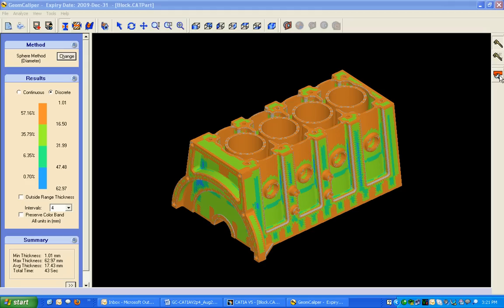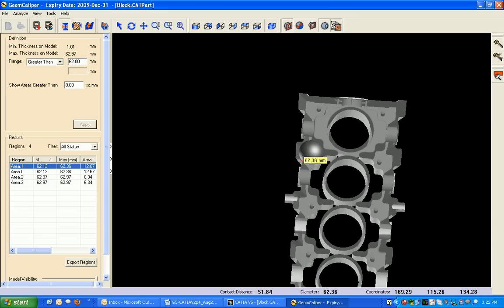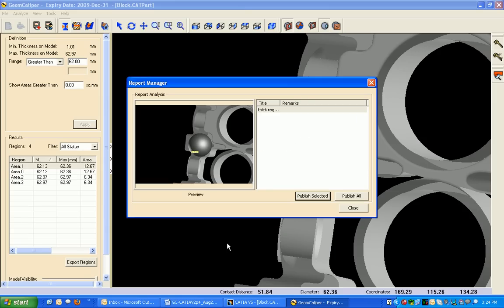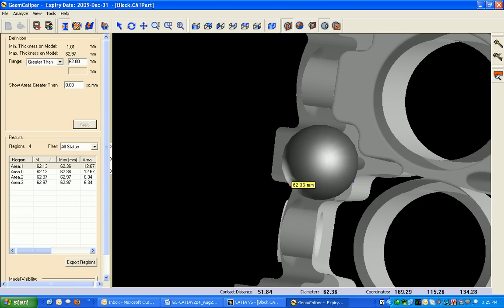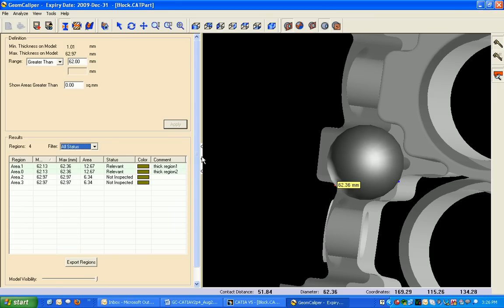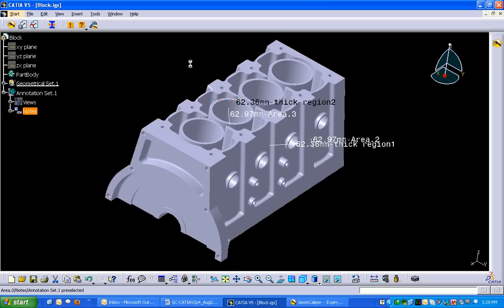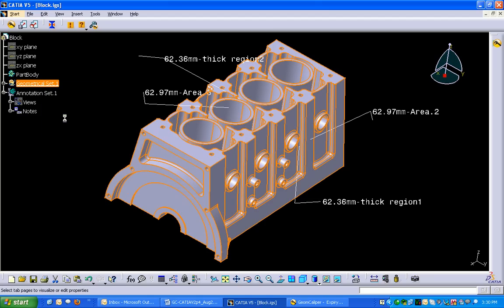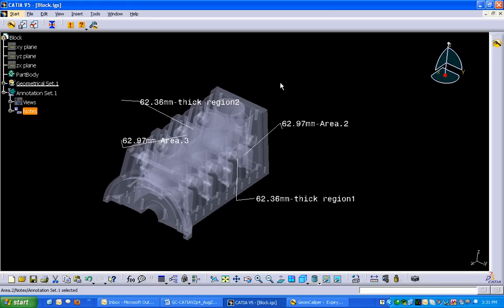GeomCaliper Catia Annotations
GeomCaliper has added new feature to show annotations in Catia on critical thickness regions.